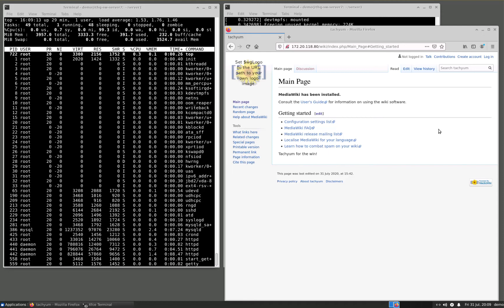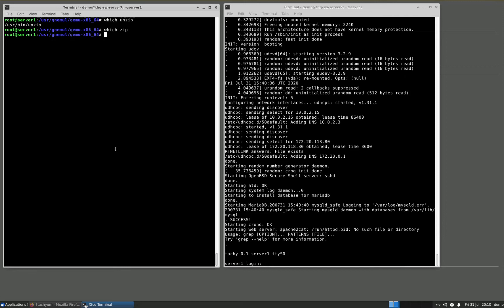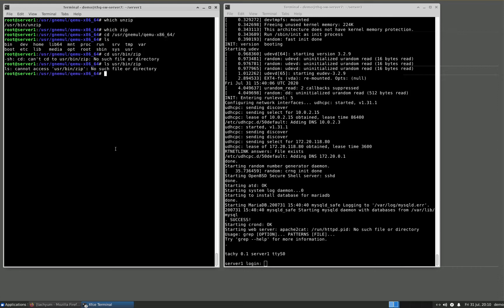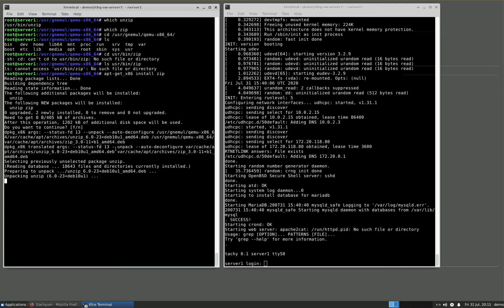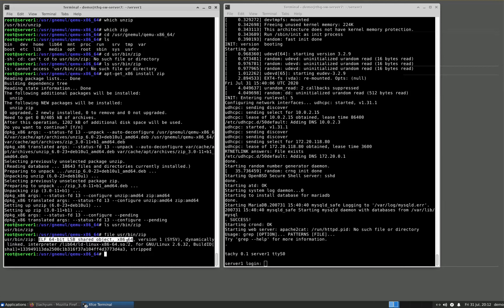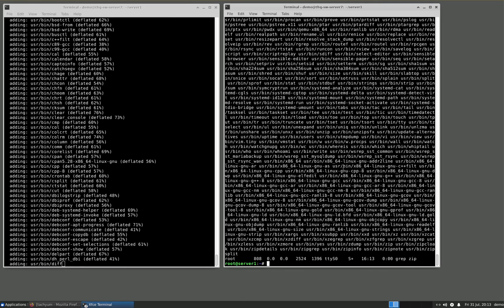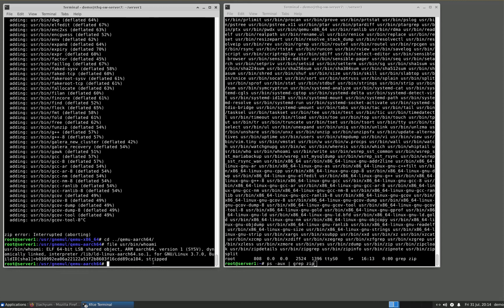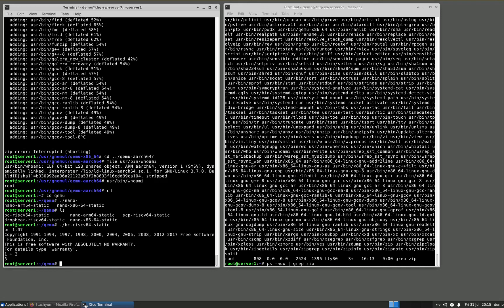Installing and running emulated x86, ARM and RISC-V binaries on a Prodigy emulator